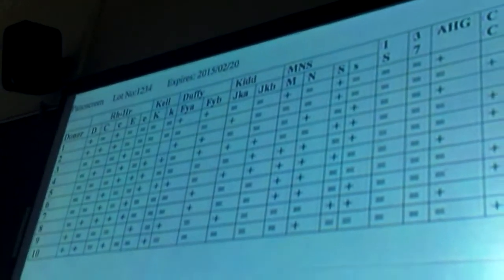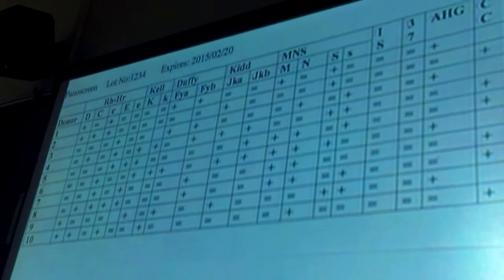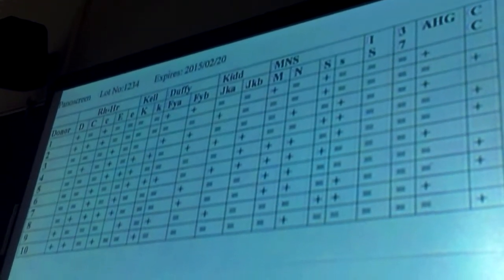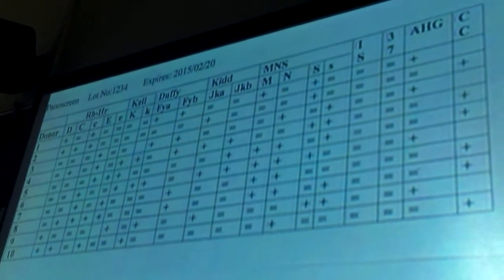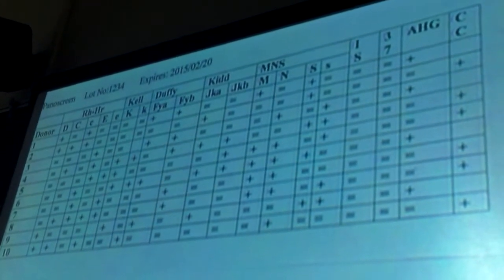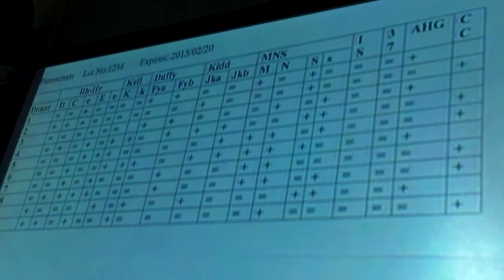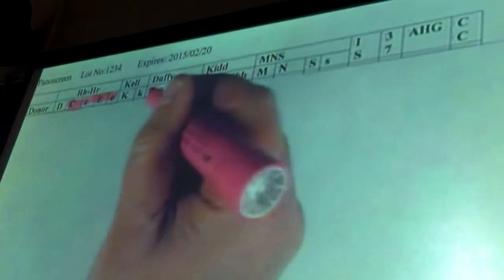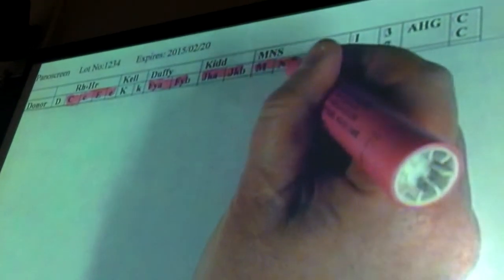Antibody Crossing off 2015